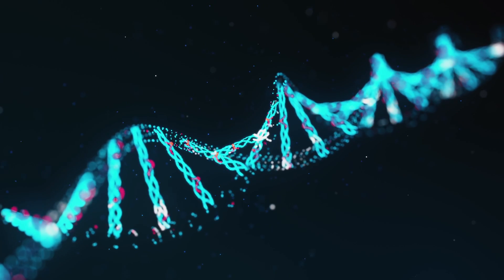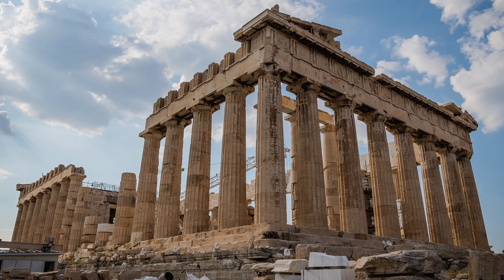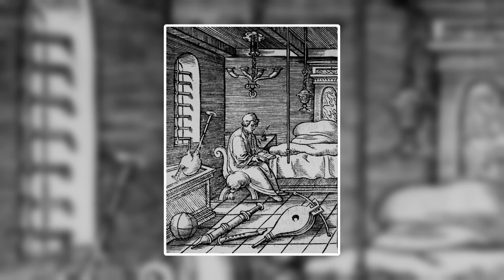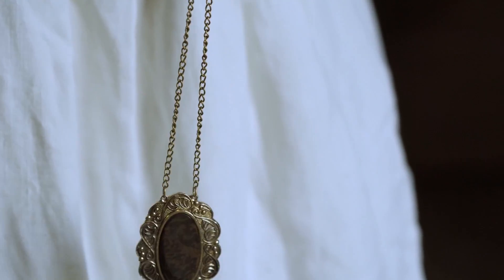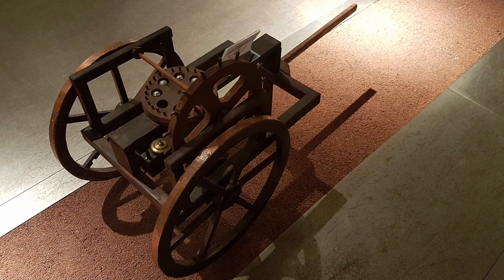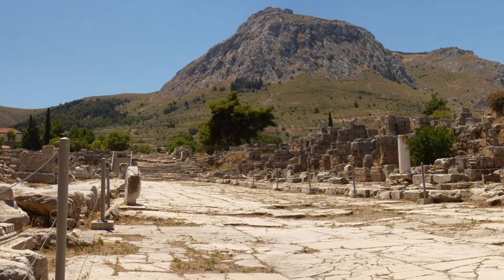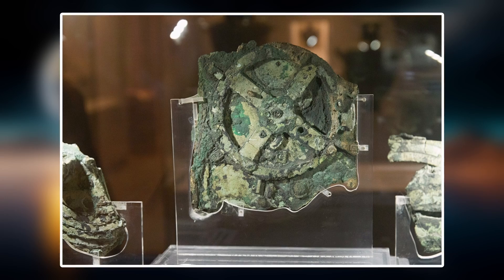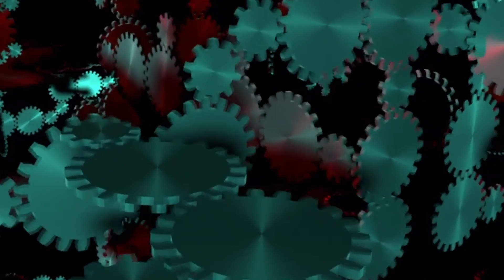Ancient Greek Inventions That Are Still Used Today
A lot of today's common tools and technology have origins way back in Ancient Greece. The Greeks were way ahead of their time in terms of science and technology. They invented many marvels such as the first robot, first computer, first alarm clock, etc.

Sources:
"Aυτόματη θεραπαινίς ", Μουσείο Αρχαίας Ελληνικής Τεχνολογίας. Αρχαιολογία Online. (2015, May 20).
Chemistry, F. W. (2018, July 23). The Hero of Alexandria!. Heron.
Encyclopædia Britannica, inc. (n.d.). Ctesibius of alexandria. Encyclopædia Britannica.
Hellenic Museum. (2022, October 9). Water clocks and whistling Wakeups.
Herald, T. G. (2023, July 14). Five ancient greek inventions that are remarkably still used today. Greek Herald.
The history of Cranes. Altida Crane Hire. (2021, January 12).
Kdadmin. (2023, September 1). The history of Vending Machines. Logic Vending.
Kohlstedt, K. (2020, March 2). Insert coins for lumps of coal: A brief 2000-year history of Vending Machines. 99% Invisible.
LaChiusa, C. (2019). Ancient cranes. Ancient Cranes.
Mark, J. J. (2023, August 2). Antikythera mechanism. World History Encyclopedia.
Stylianou, A. (n.d.). Odometer, Ancient Greek Technology. Odometer, Ancient Greek technology.
Symeonidou, I. (2018, May). 3D model of an ancient greek crane by MSC Student Nikolaos Papanotas ... ResearchGate.
von Mackensen, L. (n.d.). Reconstruction of an Egyptian Clepsydra from the Temple of Karnak . TOPOI.